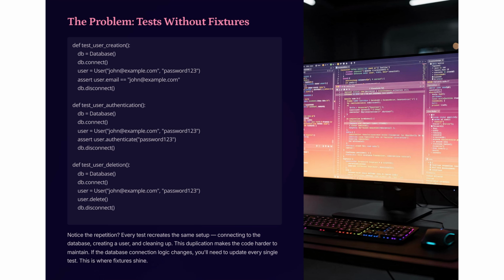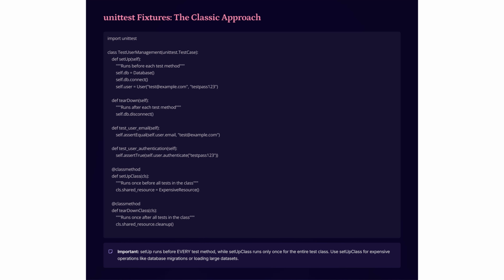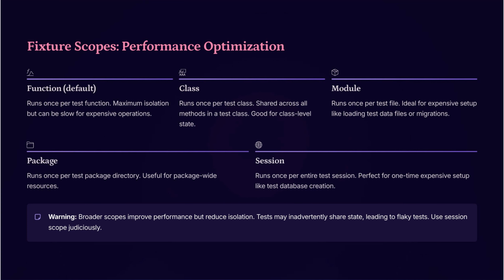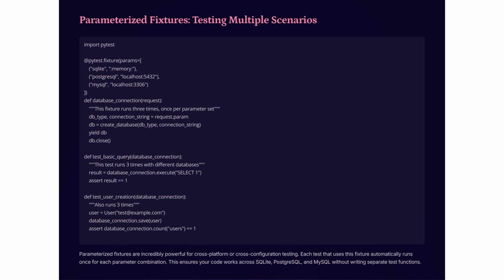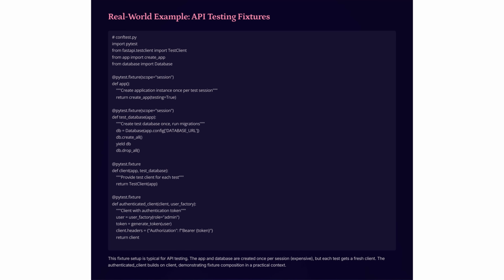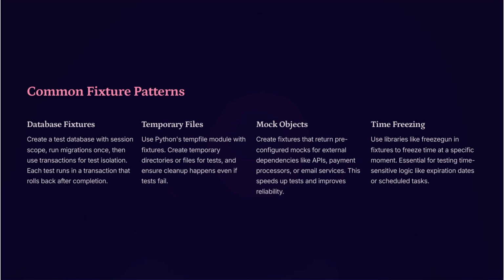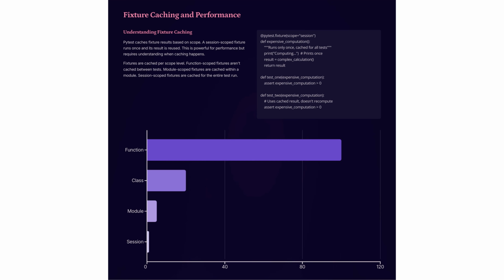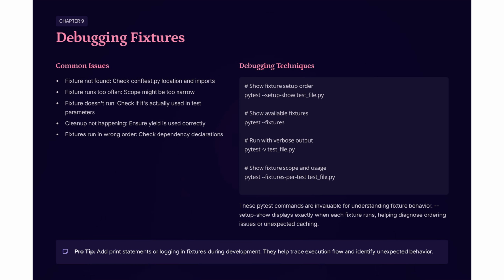Test Fixtures in Python